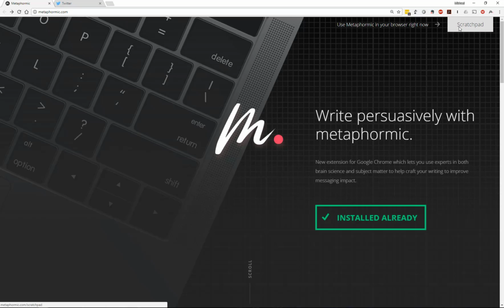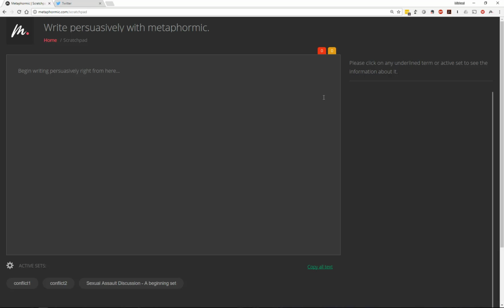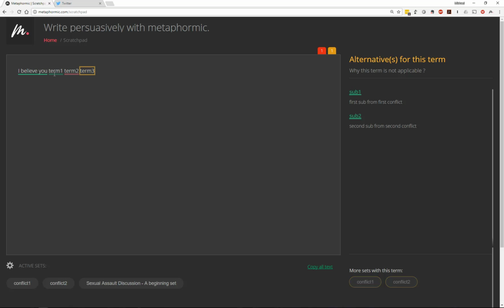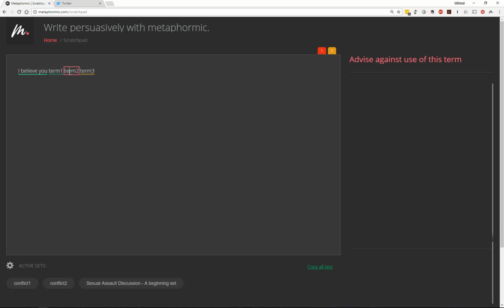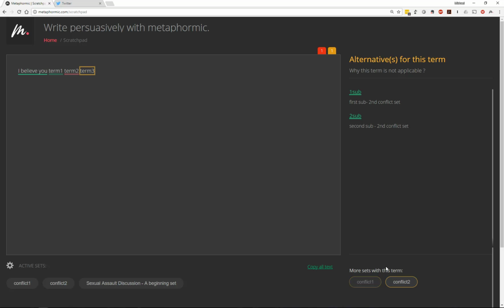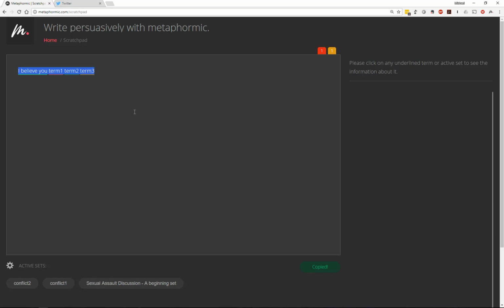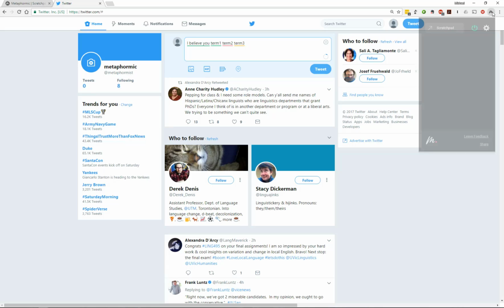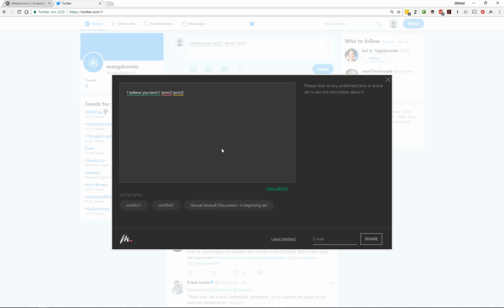metaphormic_conflicts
metaphormic conflict resolution - how metaphormic operates when the same term is defined in multiple active sets